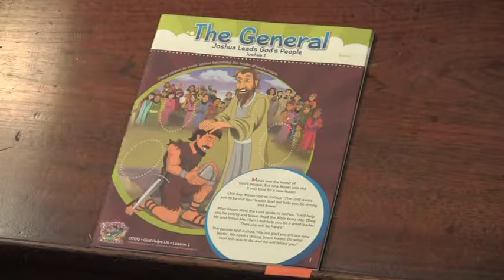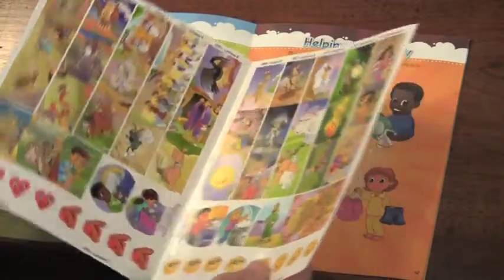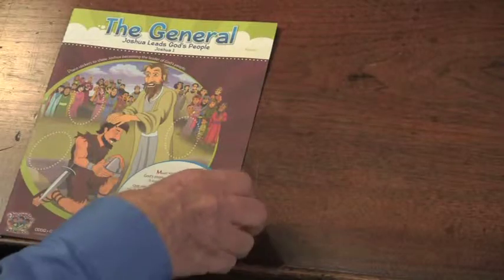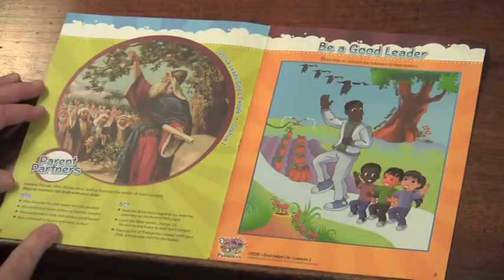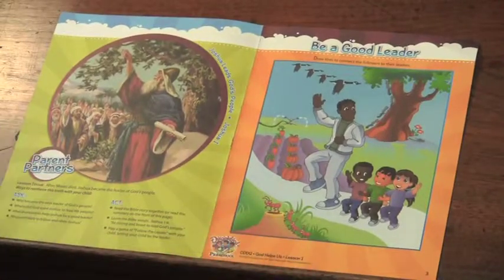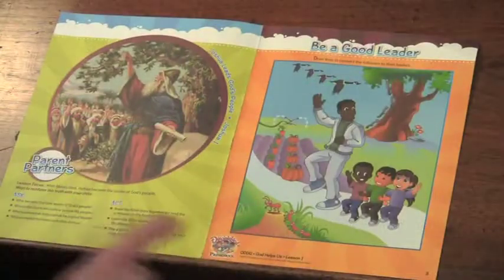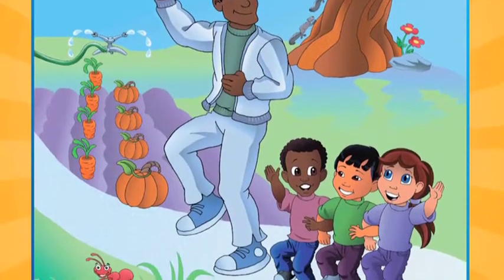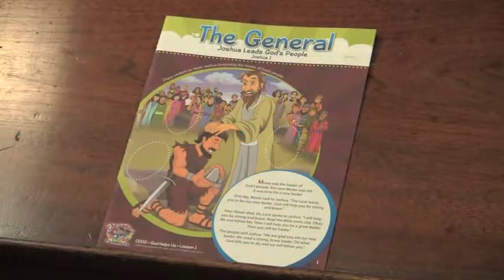Preschool Student Workbook: Getting Started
A walk-through of DiscipleLand's preschool student workbook. Whether considering DiscipleLand or just needing a refresher, this is a great video to get the most from your preschool curriculum.